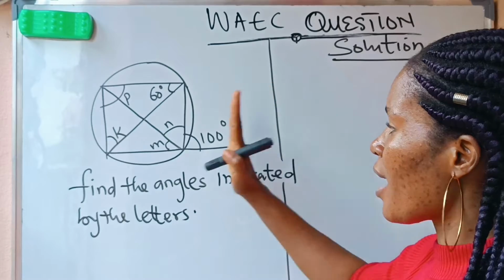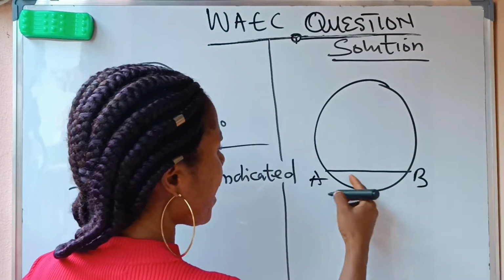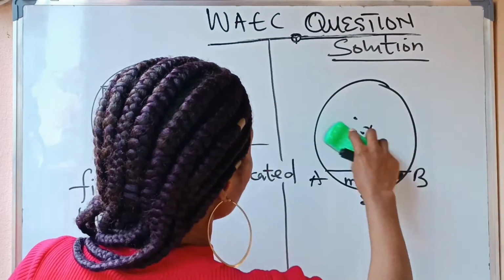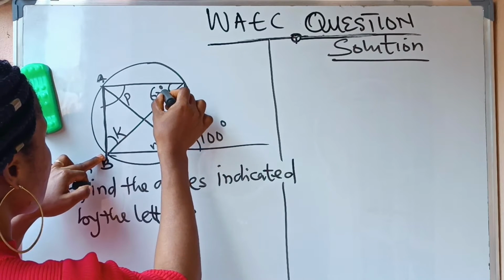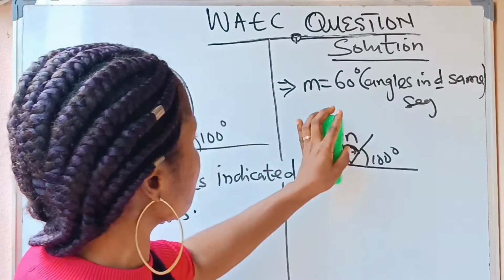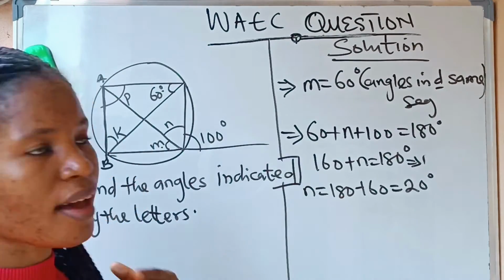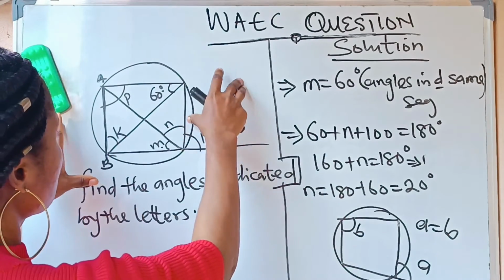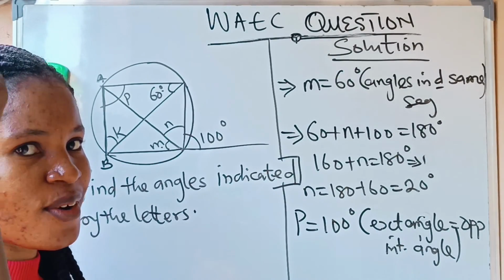How to solve cyclic quadrilateral in circle geometry of maths.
cyclic quadrilateral simply means a four-sided figure inscribed in a circle. There are some theorems about it that is used to solve this question .